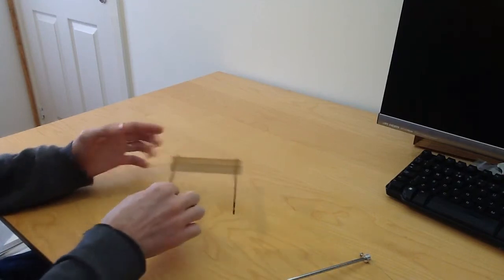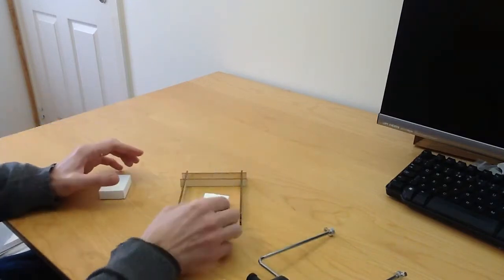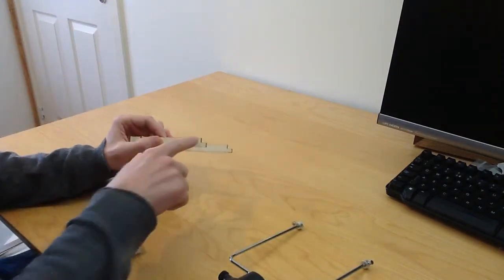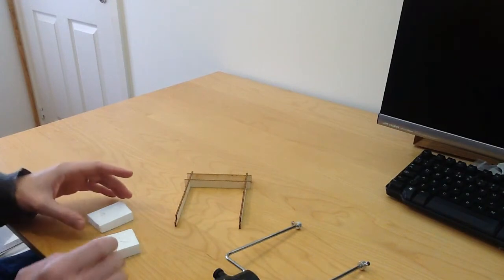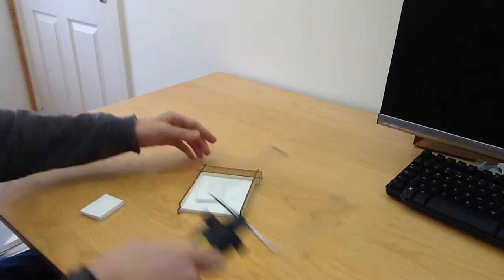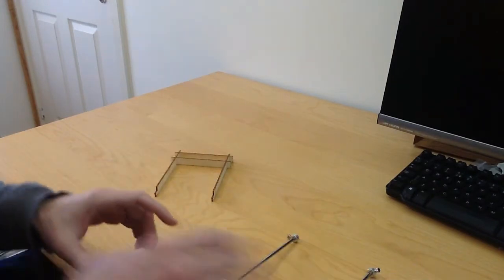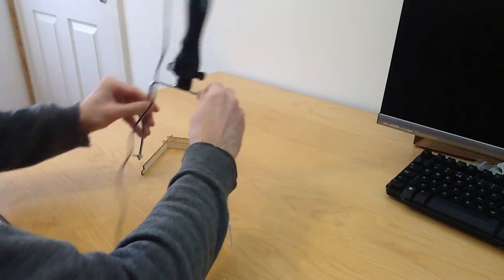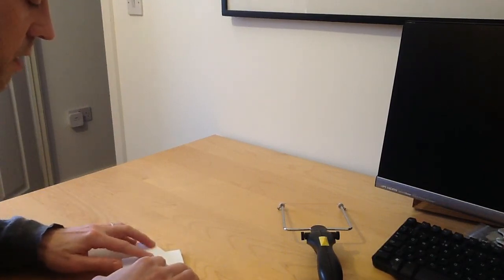How to use the Hex Terrain Toolkit depth guide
A video showing how best to use the depth guide which comes with the Hex Terrain Toolkit. Includes suggestions on how to avoid your hot wire cutter burning grooves into the wood.